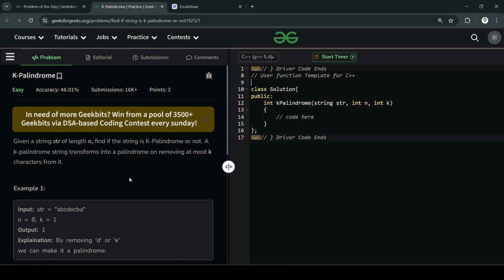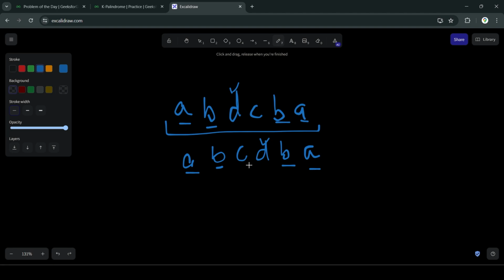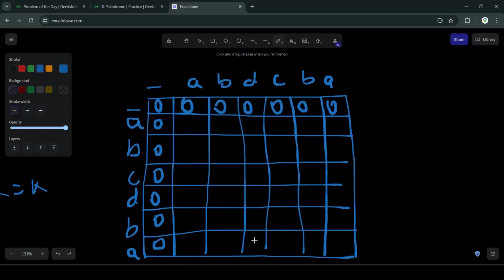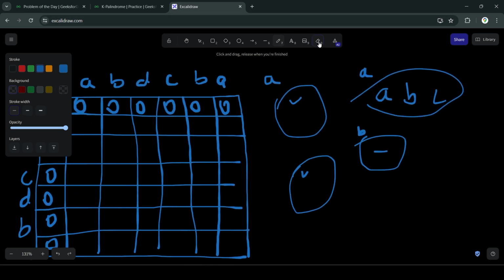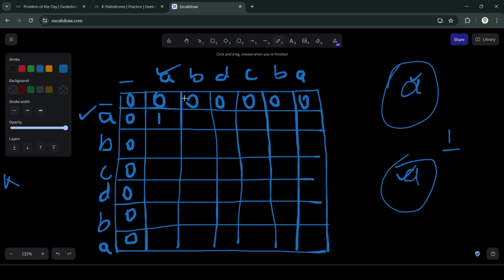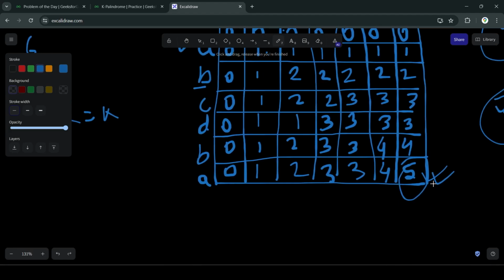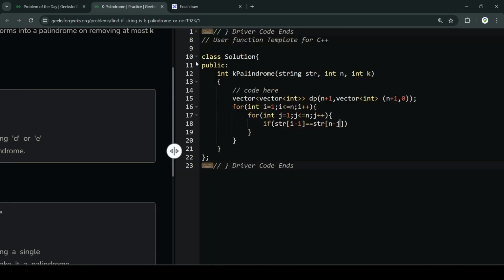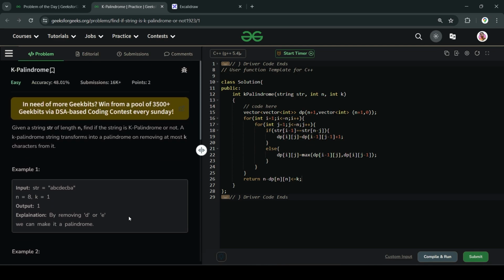K-Palindrome | GFG POTD | Dynamic Programming | CPP | AlgoBazaar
Hii everyone!
Today I've discussed about--K-Palindrome